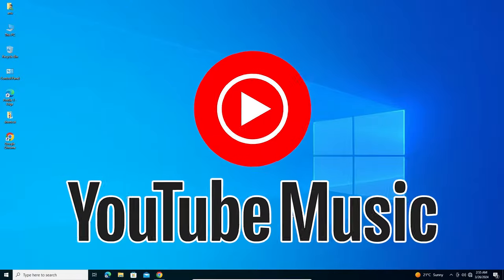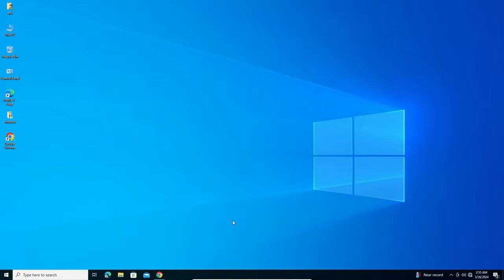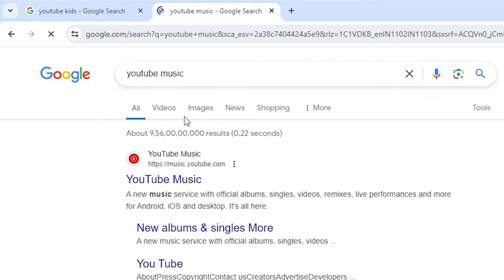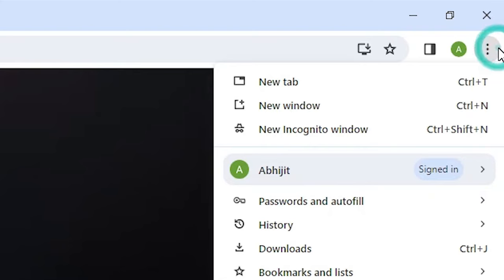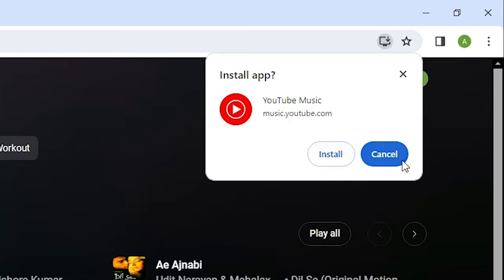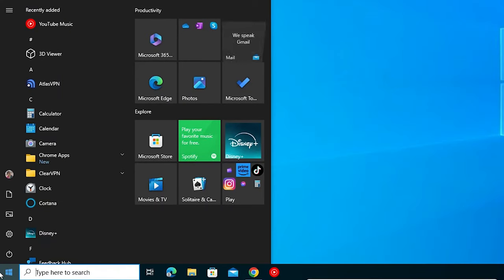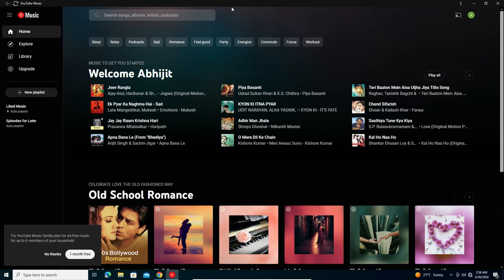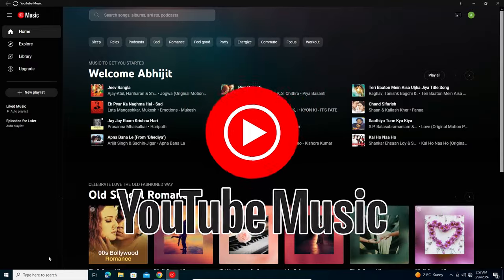How to Download & Install YouTube Music App in Windows 10 PC or Laptop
In this step-by-step tutorial, learn how to effortlessly download and install the YouTube Music app on your Windows 10 PC or laptop using Google Chrome. With YouTube Music, access millions of songs, albums, playlists, and music videos to enjoy anytime, anywhere. Follow along with our easy instructions to enhance your music listening experience on your Windows device.

Steps:
Open Google Chrome on your Windows 10 PC or laptop.
Go to the official YouTube Music website by typing "music.youtube.com" in the address bar and pressing Enter.
Once the website loads, sign in to your Google account. If you don't have one, you can create a new account for free.
After signing in, navigate to the top-right corner of the page where you'll see your profile icon. Click on it to reveal a dropdown menu.
In the dropdown menu, select "Install YouTube Music."
A pop-up window will appear, asking for confirmation to add YouTube Music to your device. Click on "Install."
Google Chrome will then prompt you to confirm the installation. Click on "Add Extension" to proceed.
The YouTube Music app will now start downloading and installing as a Chrome extension.
Once the installation is complete, you'll see the YouTube Music icon added to your Chrome toolbar.
Click on the YouTube Music icon to open the app. Sign in again if prompted.
You can now start exploring YouTube Music's vast collection of music content, including songs, albums, playlists, and more.
Enjoy seamless access to your favorite music with the YouTube Music app installed on your Windows 10 PC or laptop through Google Chrome.